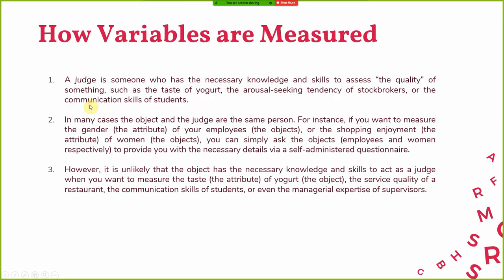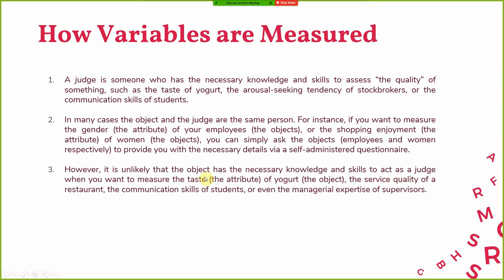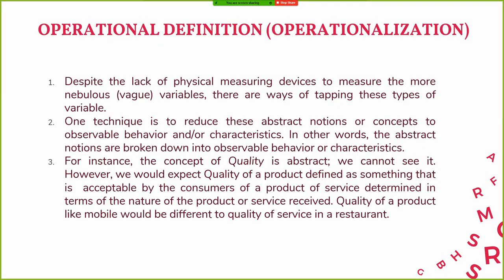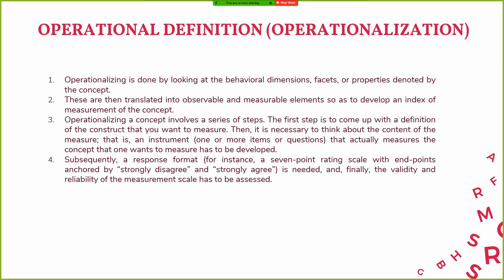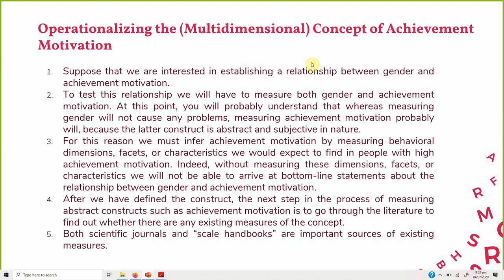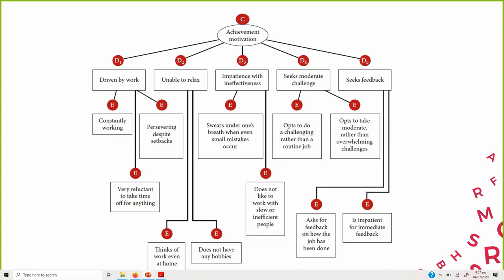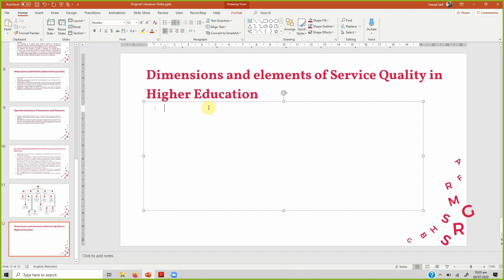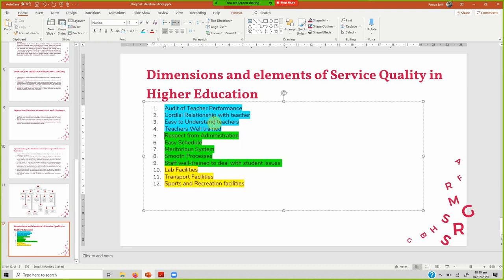Advance Research Methods "Measurement of variables operational definition" how variables are measure